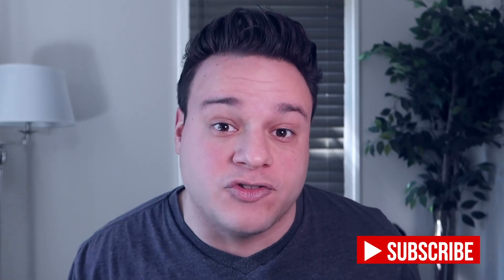HOW I ORGANIZE MY COCKTAIL HOUR CRATES: Create the perfect wedding music playlist.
The third and final video in my wedding crate series - I dive into my method when DJing cocktail hour, and what crates a specifically curated for each situation.

⬇️ Everything I own to DJ and make videos: